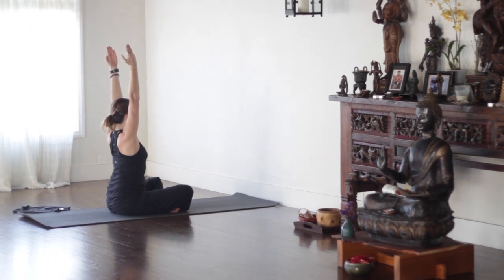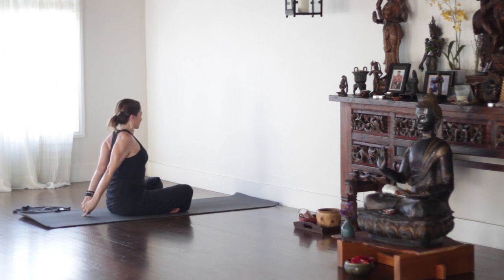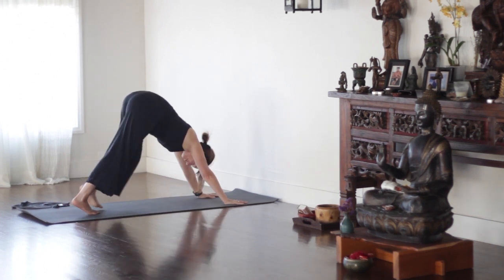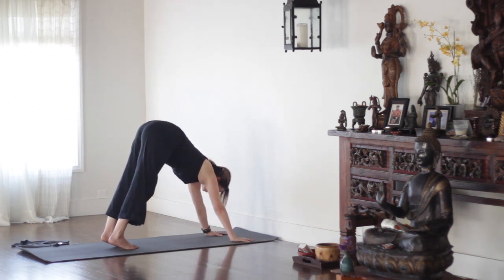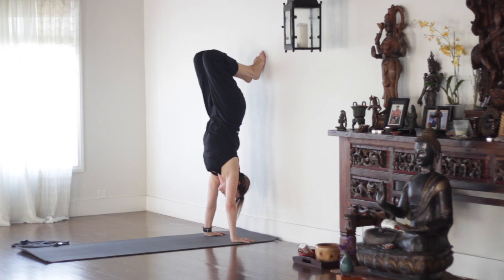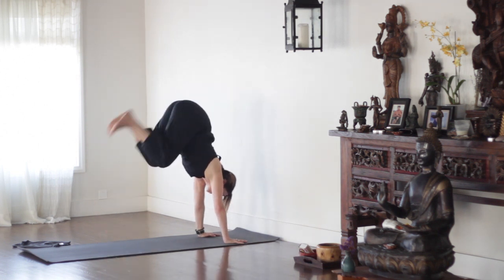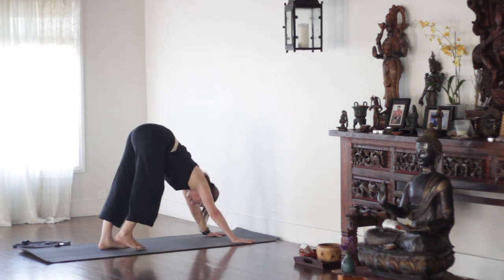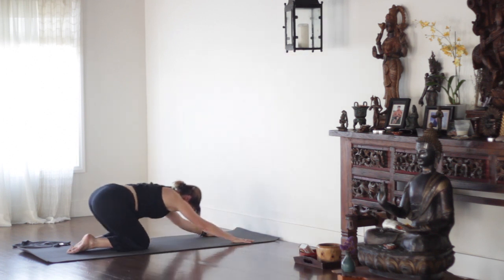3 Minute Yoga Jumping into Handstands with Both Legs | Fightmaster Yoga Videos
3 Minute Yoga Jumping into Handstands with Both Legs was requested by Regina Ng.

I hope this video helps you and anyone else having trouble jumping into handstands. I know that I had a lot of trouble with it for a while so just keep practicing!

I'm excited to announce that we launched our new online alignment course!!! Take advantage of our discounted post-launch special with this link and receive $60 off the regular price: